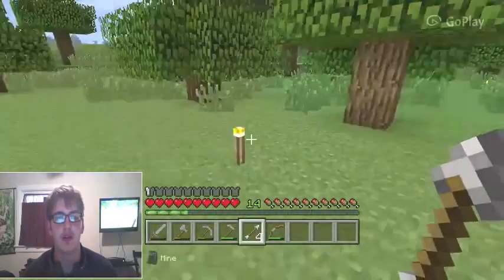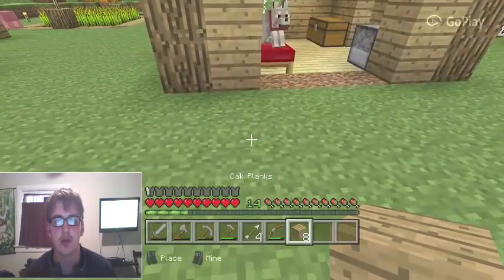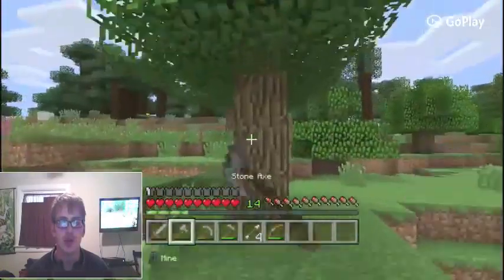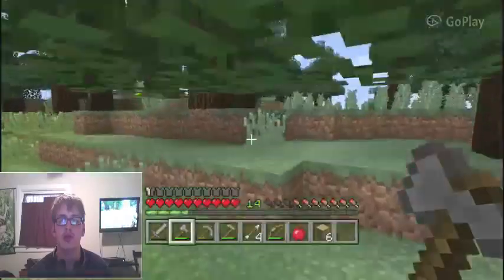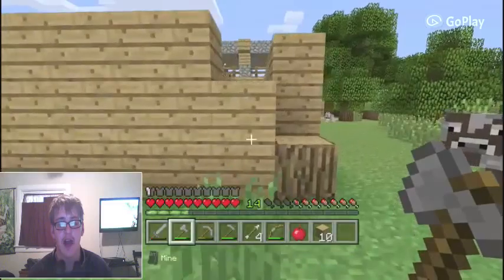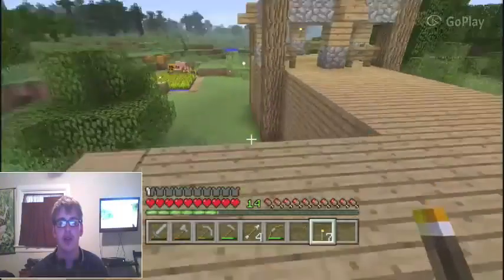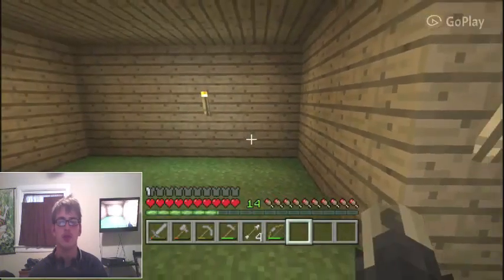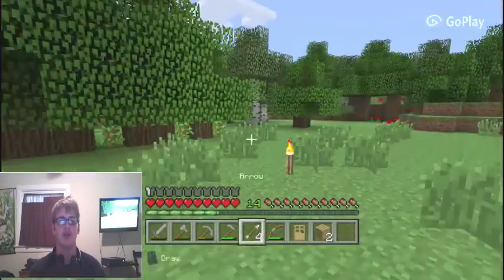Minecraft: Lets play with Dusk #5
Hello Minions, Dusk Boukyaku here with another Video! In this Video I will be playing Survival in minecraft, fixing up my house! Leave a Comment below on what I should do next or (if I asked) answer the question I asked during video, say how awesome I am, and/or a Friend Request on Xbox! (Be sure to send me a message before friending me on Xbox) Be sure to hit that Sub button for more Videos!